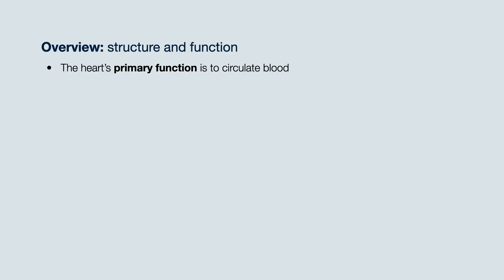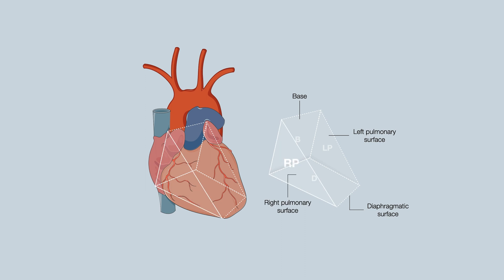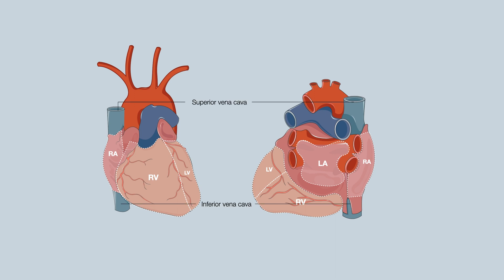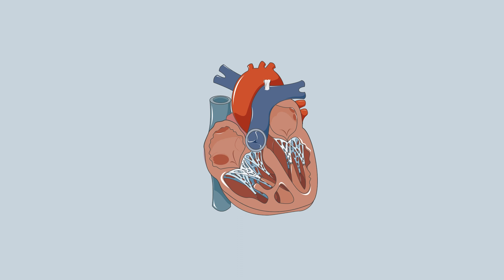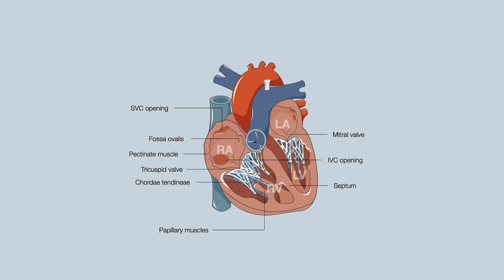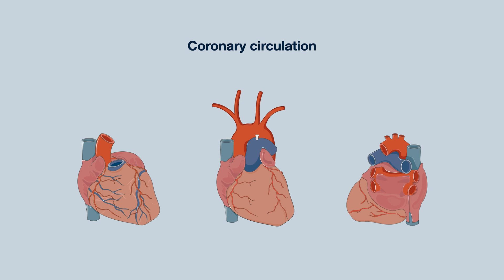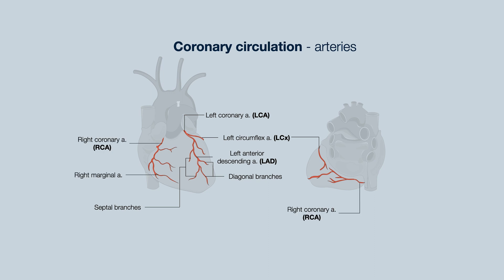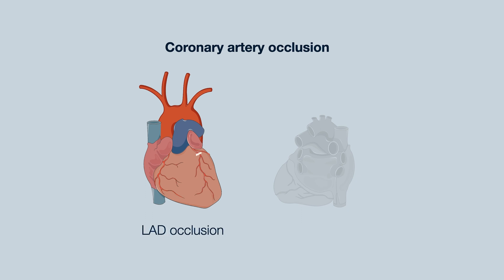Heart anatomy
CORRECTIONS:
1) @1:00 -1:14 The inferior or diaphragmatic surface of the heart is formed by BOTH ventricles. The left ventricle is larger than the right ventricle. The image does not accurately represent this. In the image, the highlighted areas (in white) suggest that the right ventricle is larger, that is incorrect.

2) Proximal occlusion of the right coronary artery (RCA) causes an inferior infarct. This video incorrectly stated that the right marginal artery (RMA) is occluded in an inferior infarct. The right marginal artery supplies the lateral right ventricular wall. This error was previously at 04:08 - 04:12. It has been edited out.

DESCRIPTION
This video is for general educational purposes only.